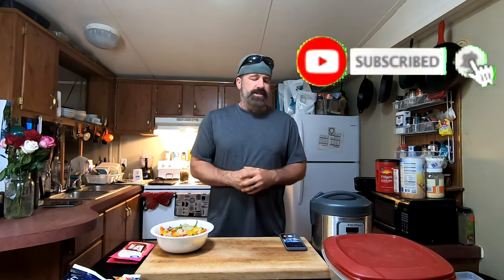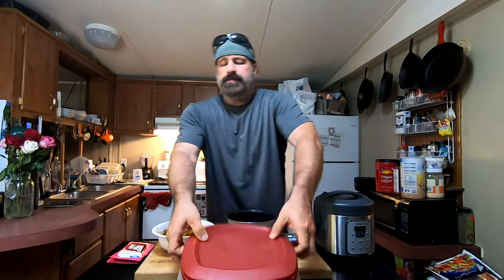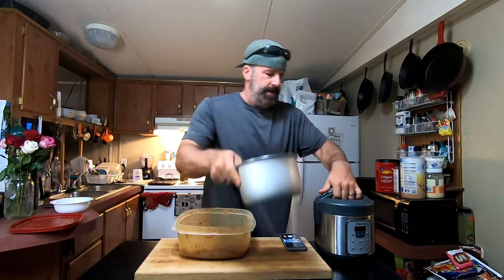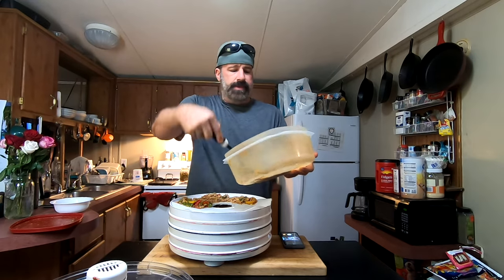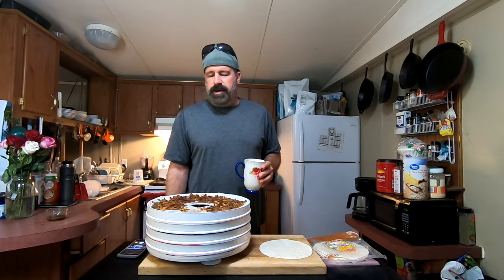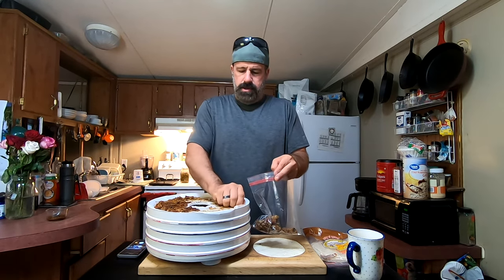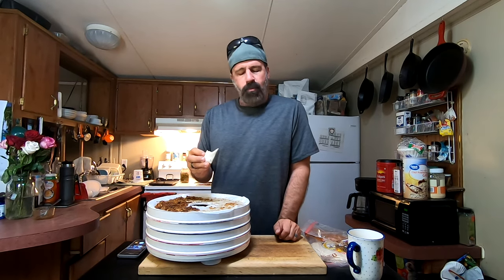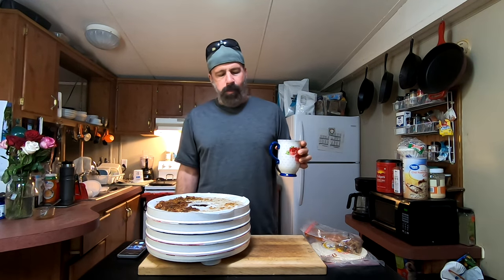Dehydrated Chicken Fajita - Backpacking meals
Today we share an easy recipe to make our version of chicken fajitas

3f ul gear rain skirt
3f ul gear rucksack (camera bag)

ourworld_outdoors